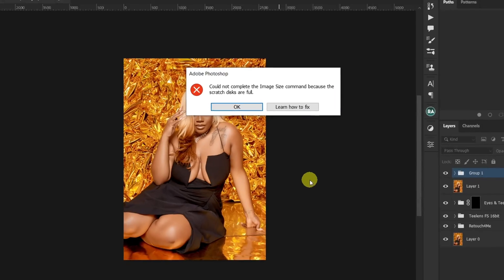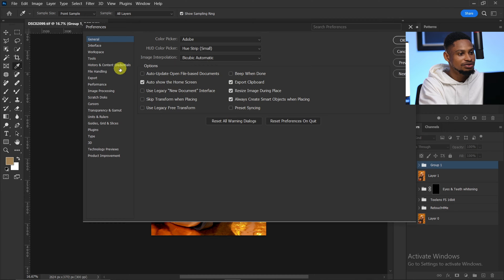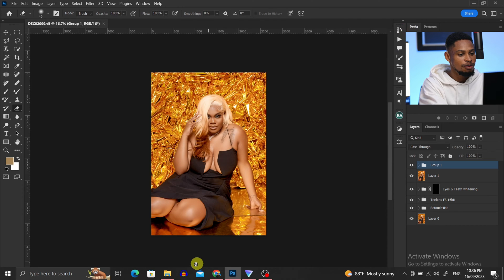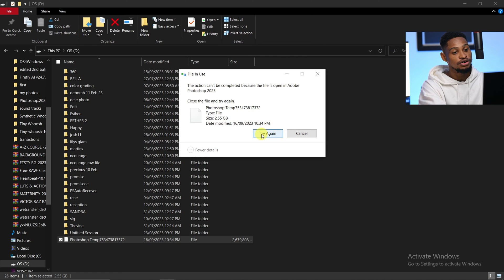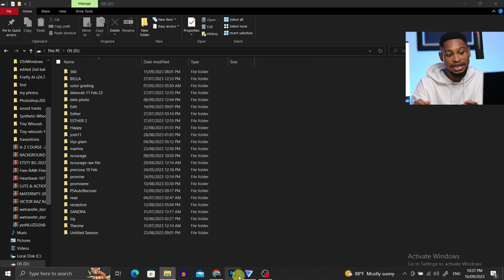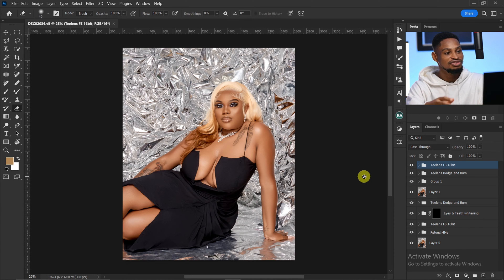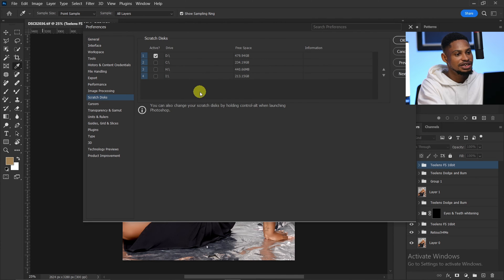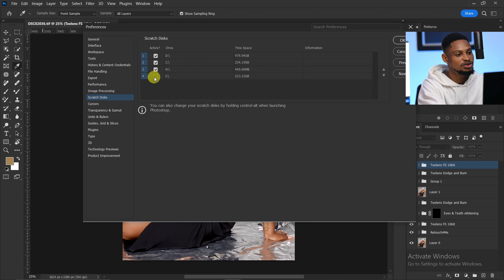HOW TO FIX SCRATCH DISK FULL IN PHOTOSHOP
here are two simple ways to fix scratch disk error in photoshop

CREDITS
●Photo credit Jushotit